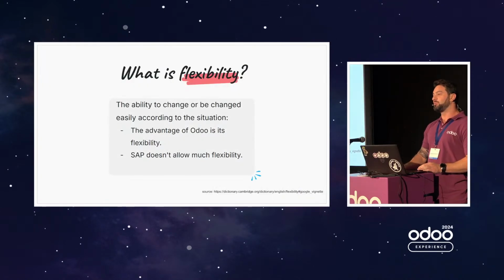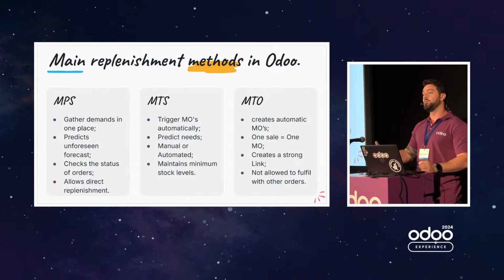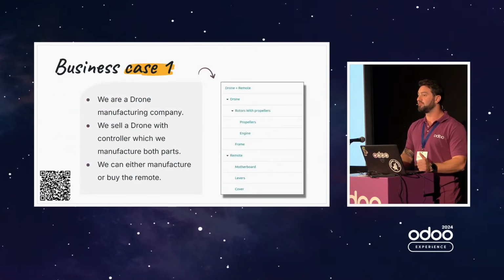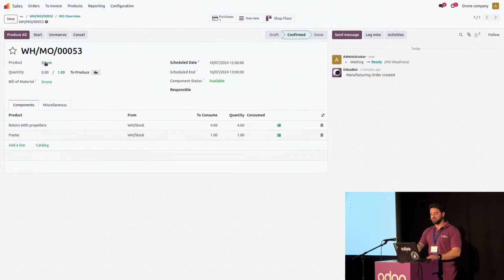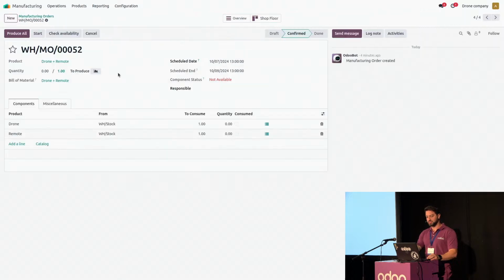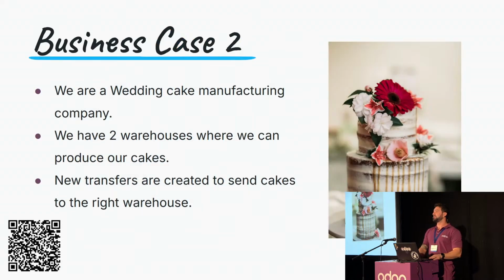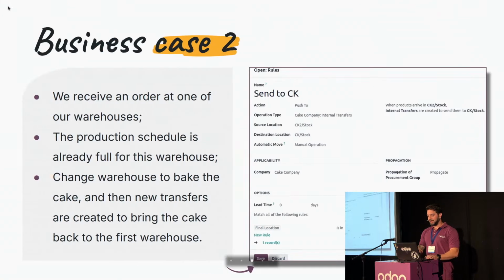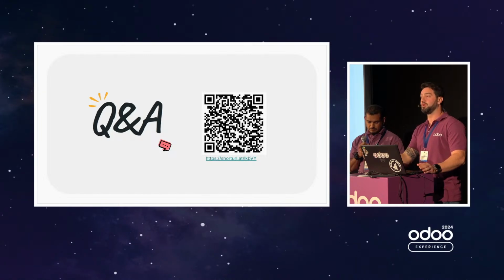Enhancing Manufacturing Efficiency with Flexible Routes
Over time, Manufacturing has evolved to drive efficiency and cost savings. Odoo aligns with this strategy by continuously enhancing its processes. As you are aware, Odoo effectively manages intricate business operations with its user-friendly tools.
Join us to discover how you can optimize your routes to manage stock consumption and fulfill the required quantities for every Manufacturing Order!